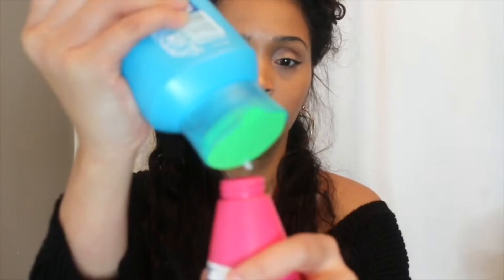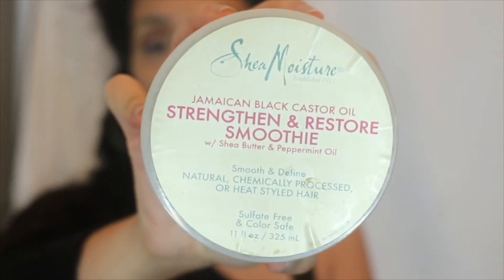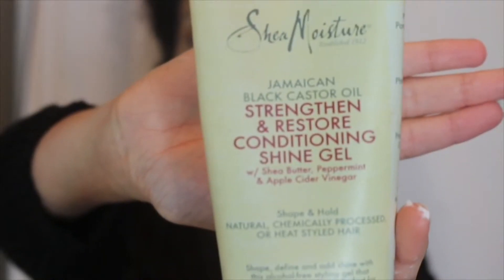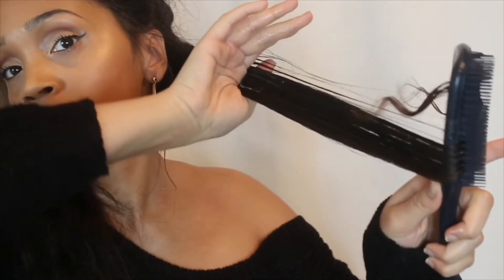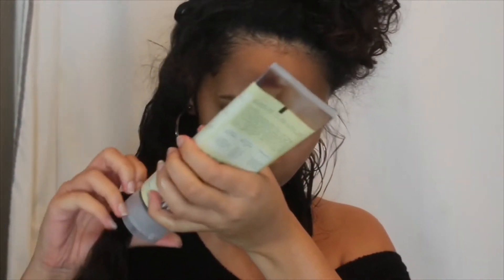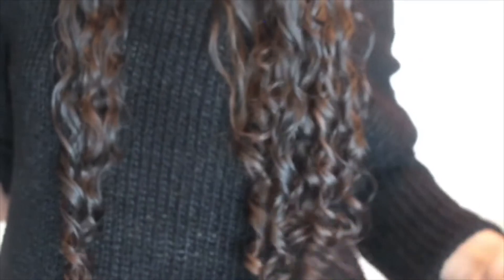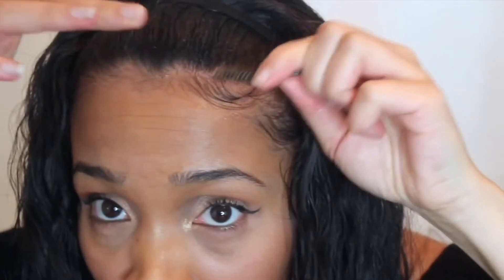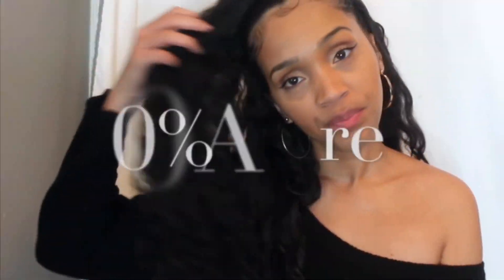HOW TO: REFRESH OLD WASH AND GO| Curly Hair Routine | Winter 2019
Here is how I refresh my curly hair during the Winter. Thumbs up for more curly hair videos!

Products Used:
Herbal Essence Hello Hydration Conditioner
Shea Moisture Jamaican Black Castor Oil Smoothie
Shea Moisture Jamaican Black Castor Oil Gel
Shea Moisture Jamaican Black Castor Oil Edge Control

Tools Used:
Tangle Teezer Ultimate Detangler Brush